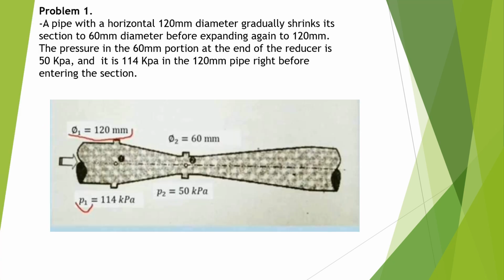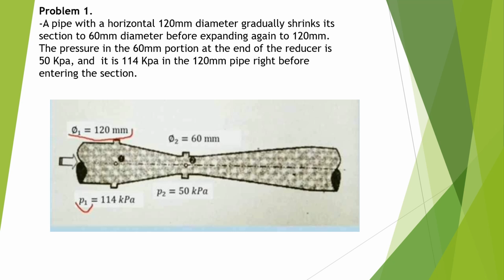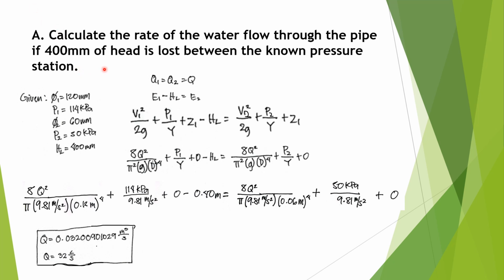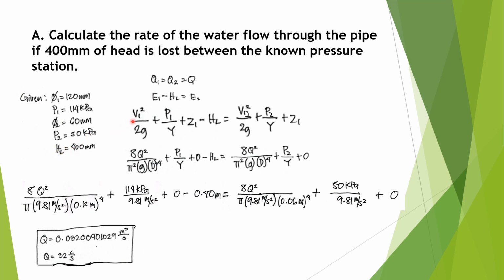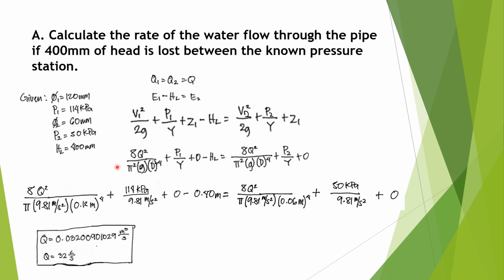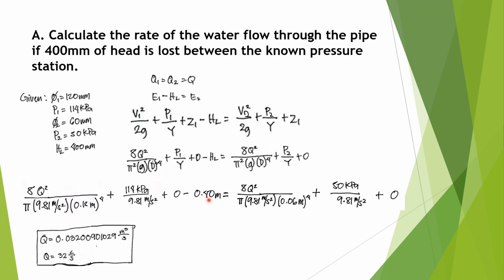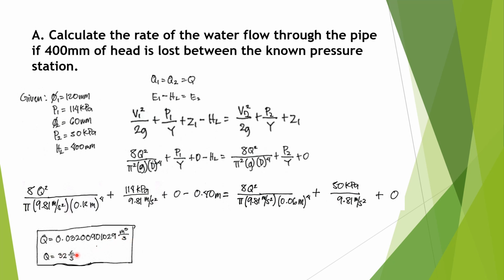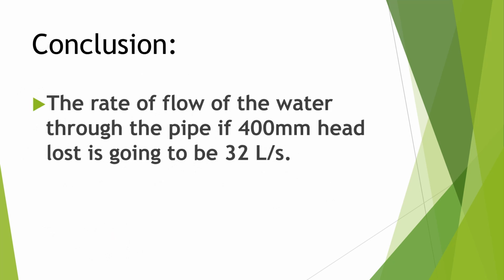Team 4 Sample Problem: Flow Measurement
Team 4
Borja, Alfredo III M.
Garzon, Mikee Y.
Bermudez, Jaynie Vy P.